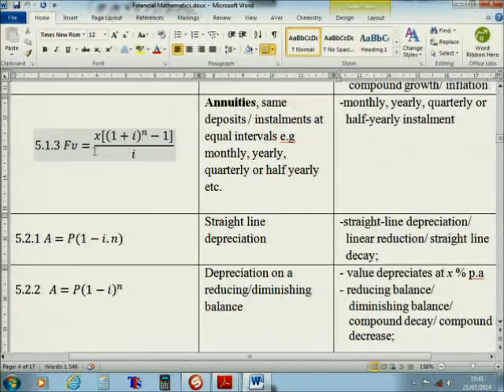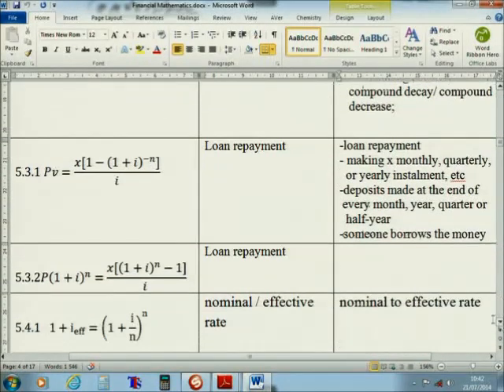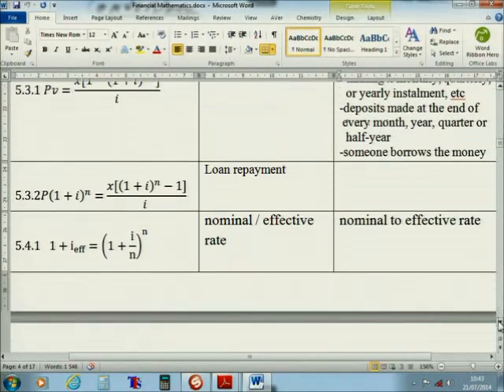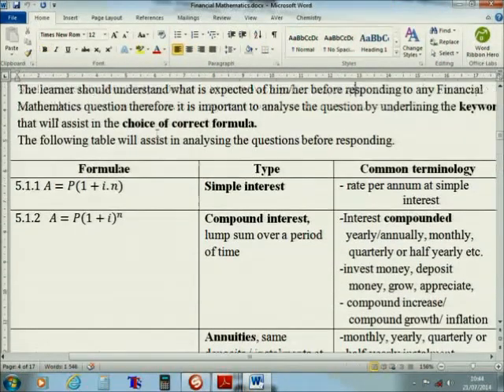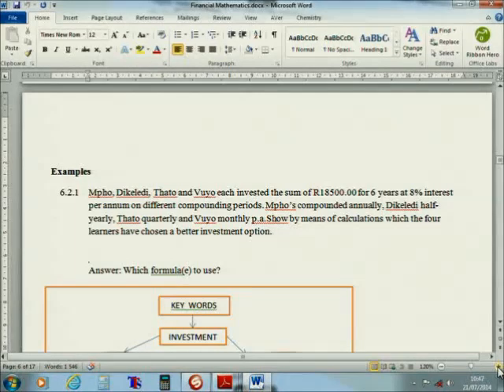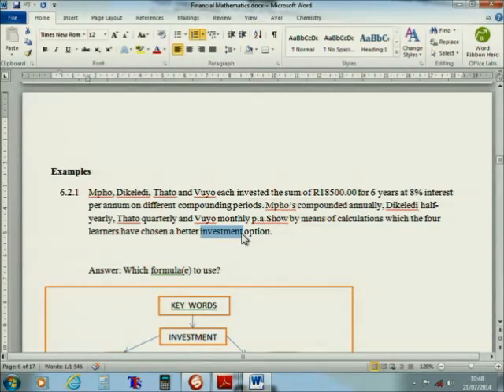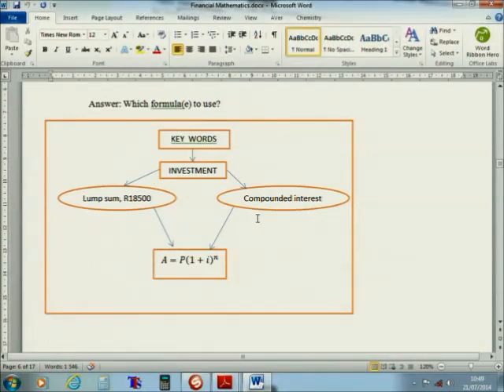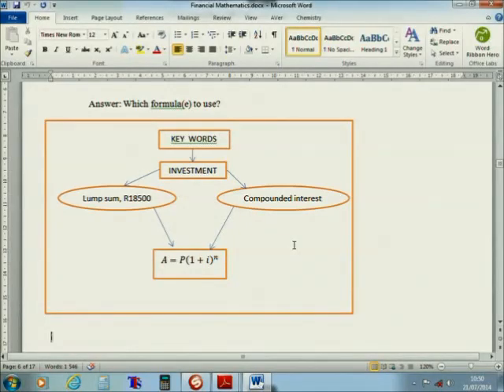1S Maths Financial Mathematics03